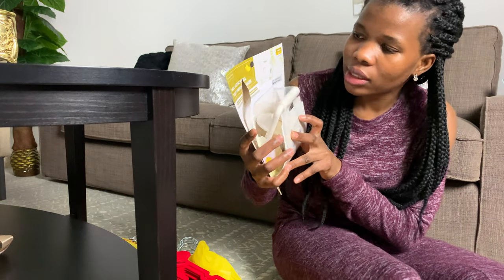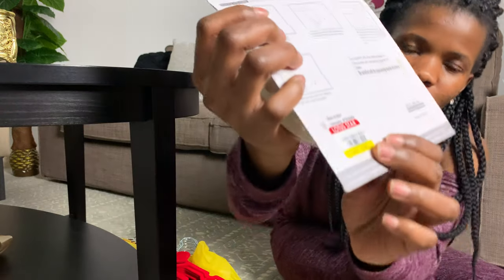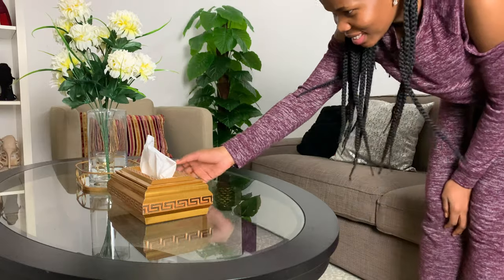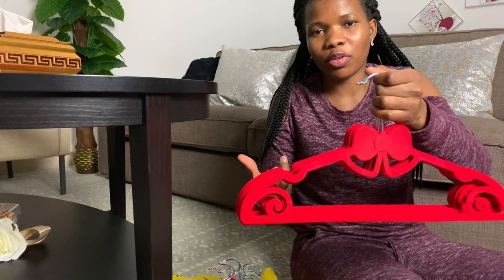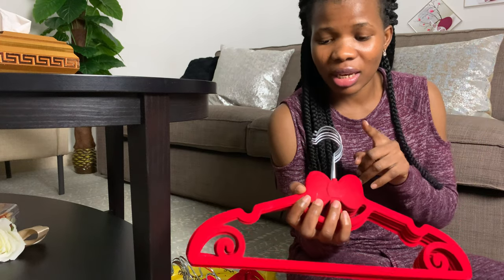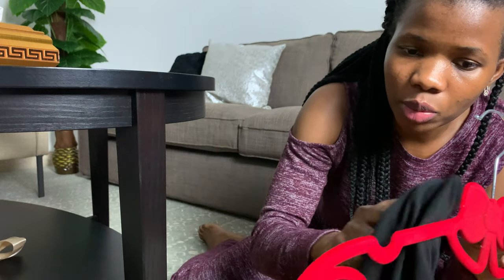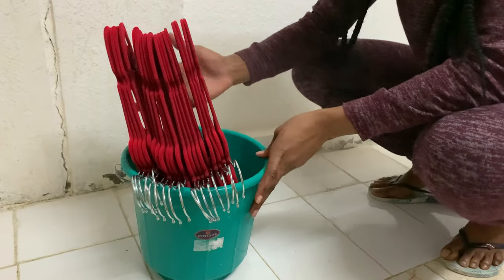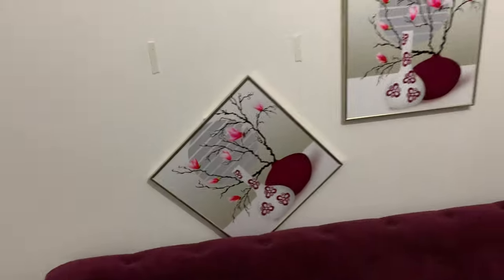Home decor shopping in UAE’s 🇦🇪 cheapest store + Tips and tricks | WinfreyKaytesi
In today’s video I went for home decor shopping In uae’s 🇦🇪 cheapest store. I thought it’ll be nice for you guys to see what’s really in there.

SOCIALS:
Facebook Winfrey K Mugerwa.